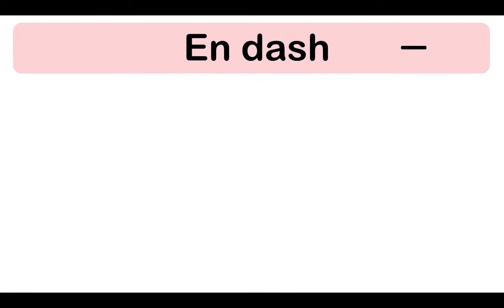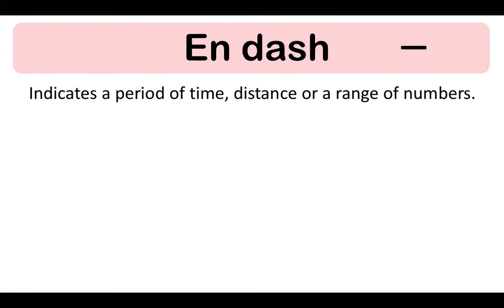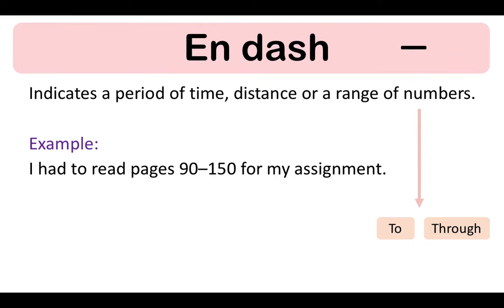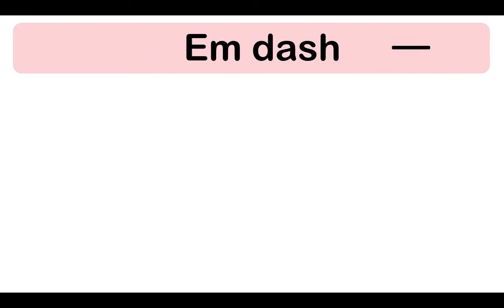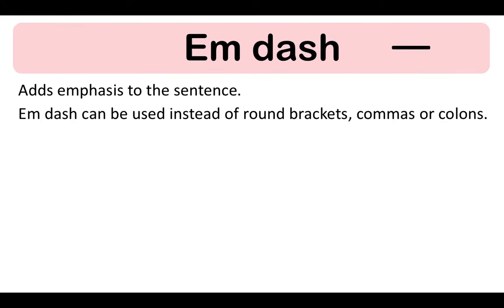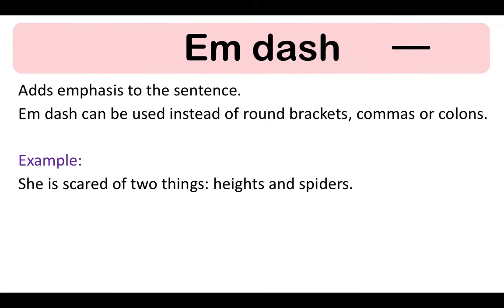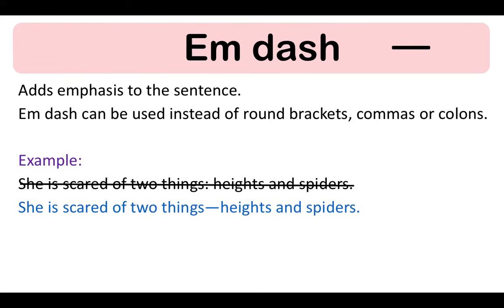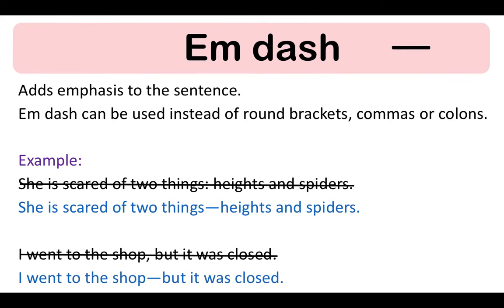EN DASH & EM DASH | English grammar | How to use punctuation correctly